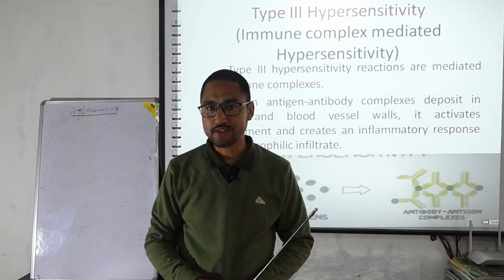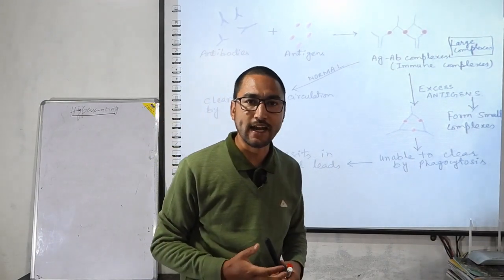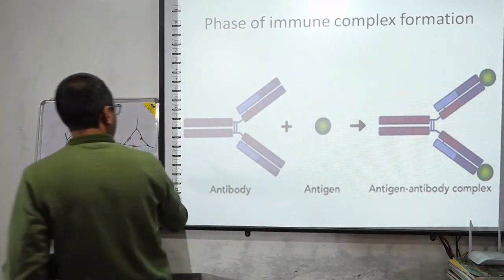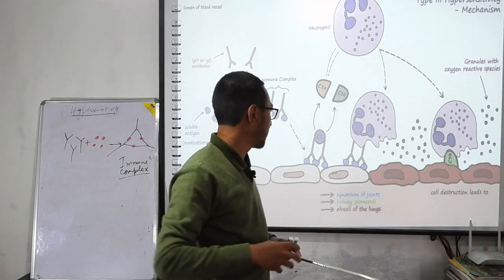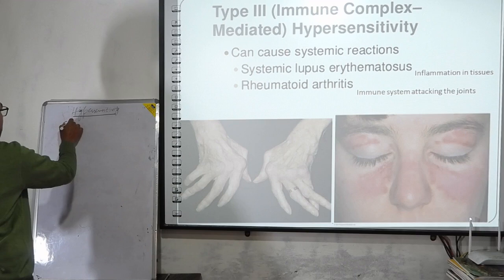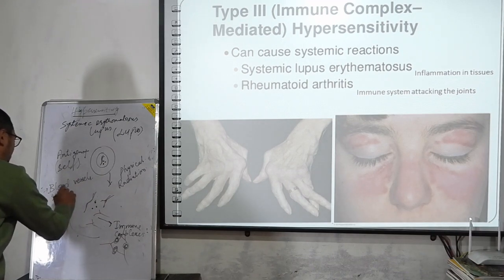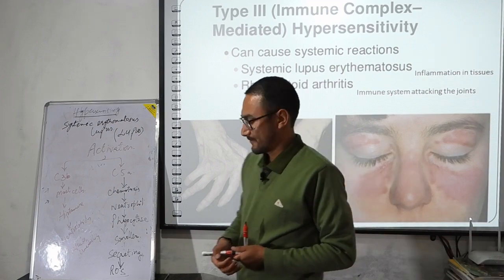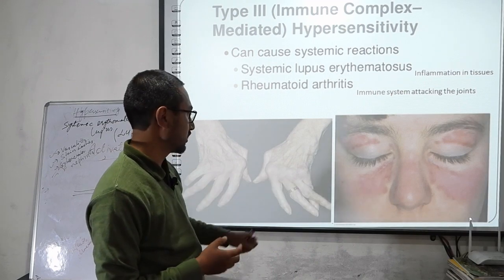3. Biochemistry 2nd Semester GDC Kargil Hypersensitivity L-3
Mutahhary Educational Society (An Educational Wing of IKMT) Kargil.